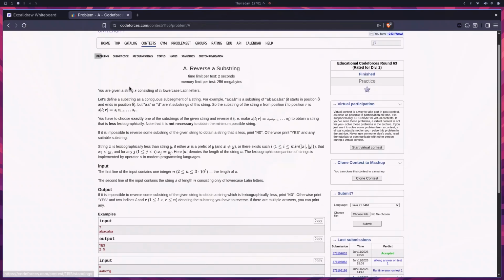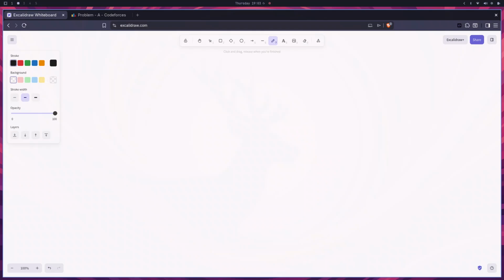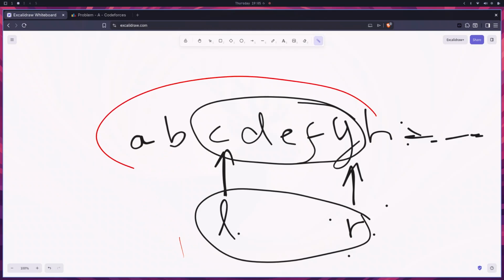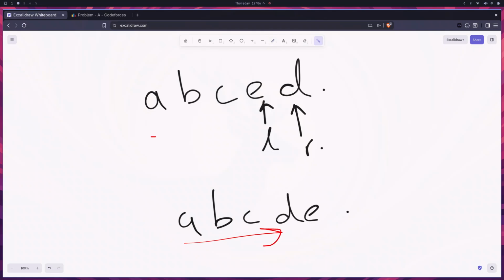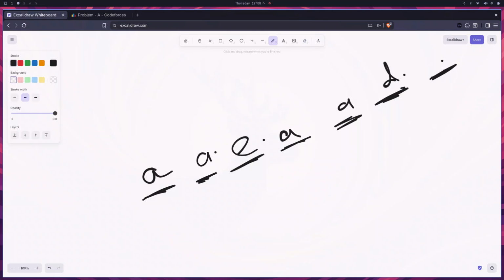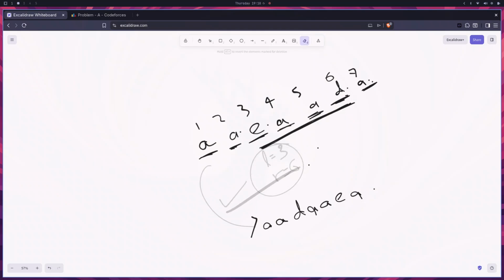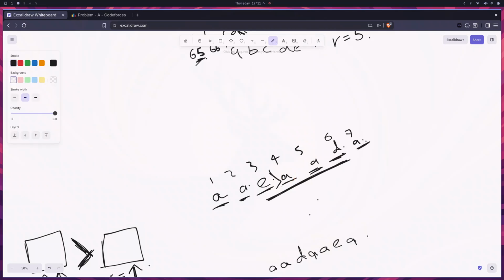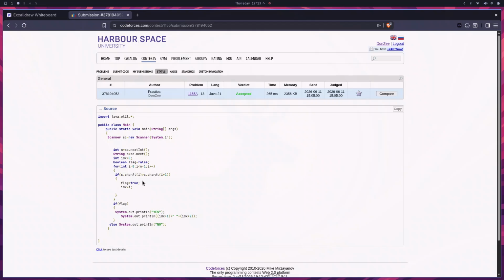Day 13, Question 1, Reverse a Substring Solution (Java)